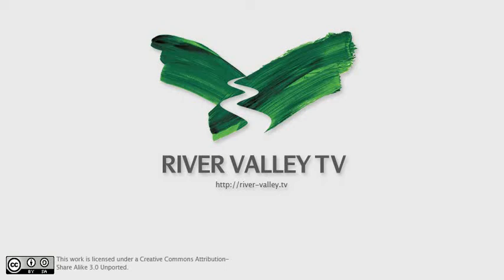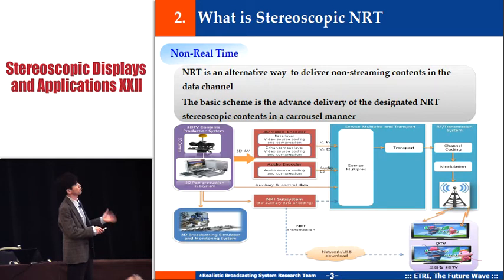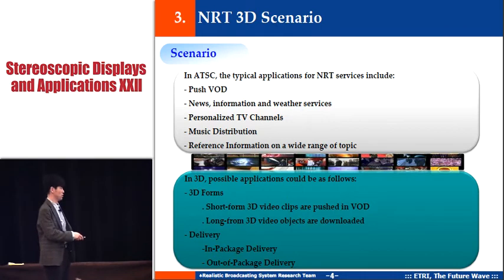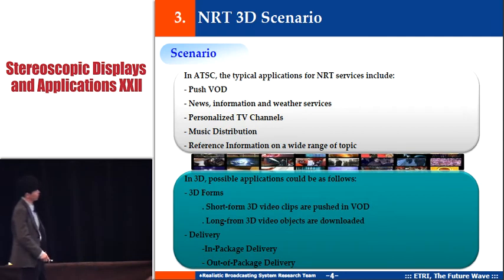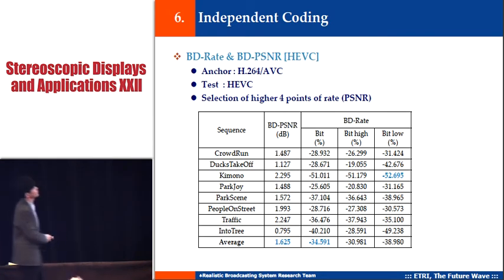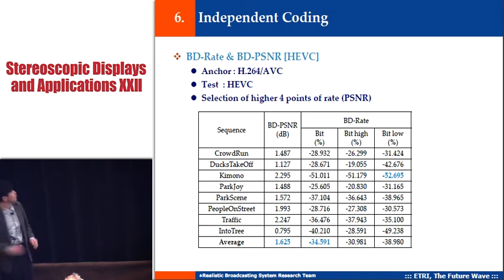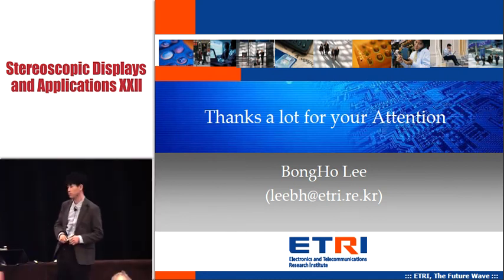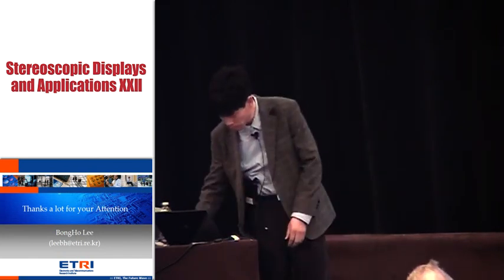A study on the stereoscopic codecs for non-real time 3DTV services